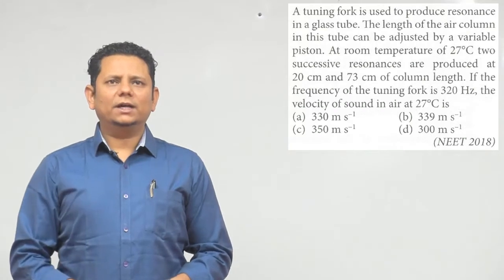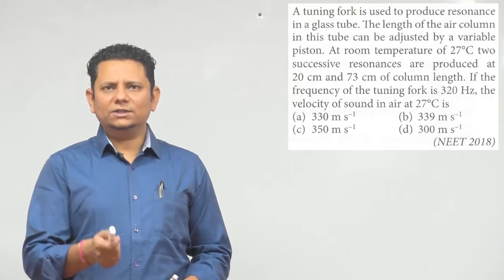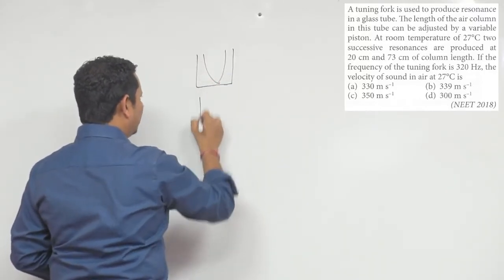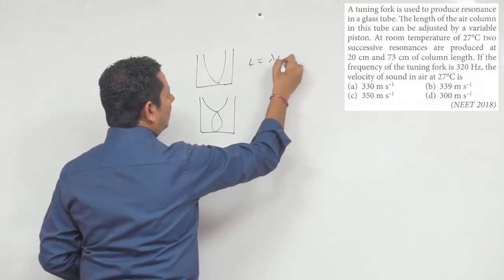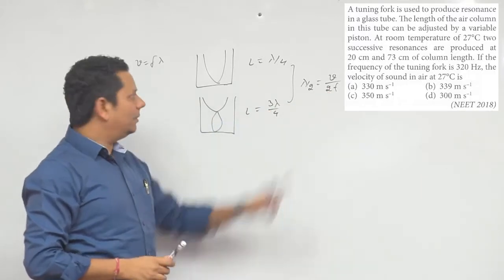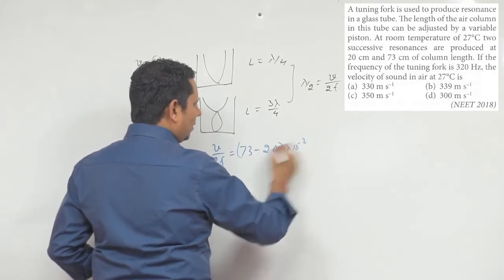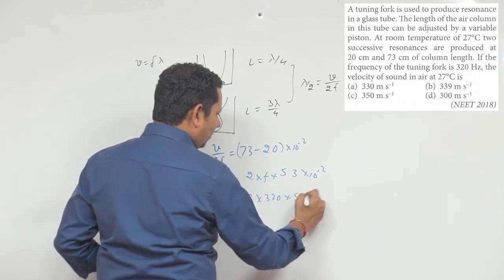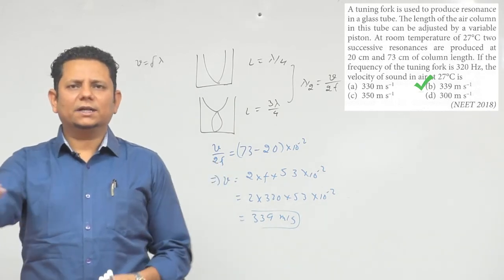A tuning fork is used to produce resonance in a glass tube. The length of the air column in this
A tuning fork is used to produce resonance in a glass tube. The length of the air column in this tube can be adjusted by a variable piston.